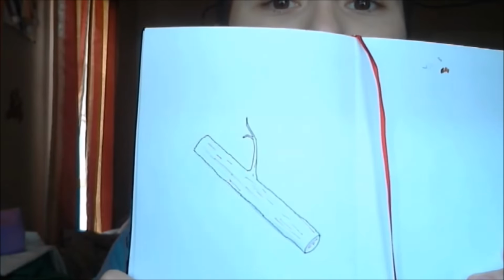Subtly Condescending Art Student Draws You, ASMR Roleplay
They've mastered the art of subtle condescension, not that you'd notice.
I recorded a bunch of videos yesterday and if the rest make the cut as this one did then I'll be spacing out a couple uploads over the next week-ish. If not then I'll try and record some more, noise conditions permitting.